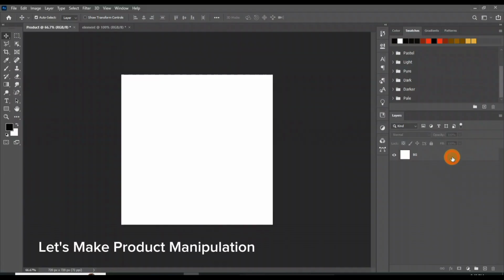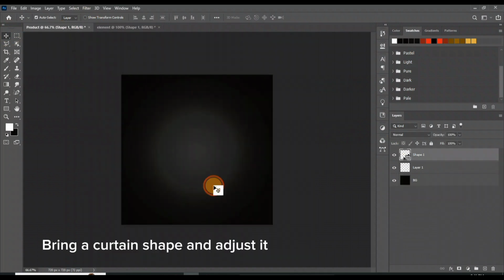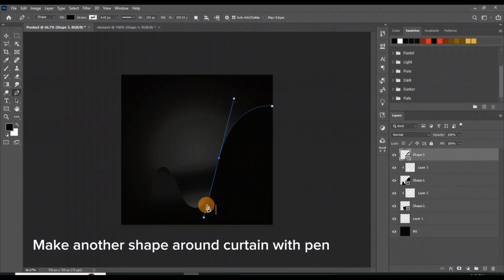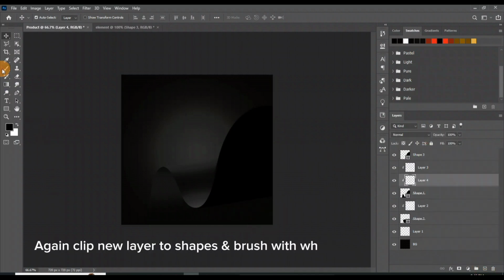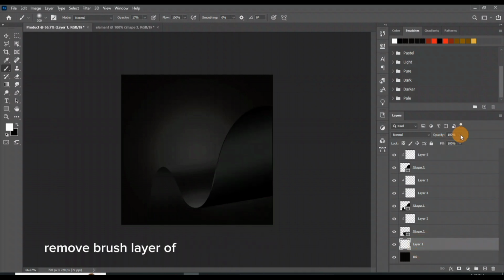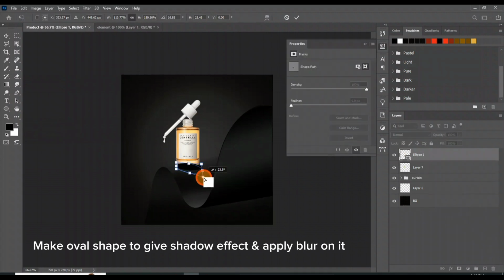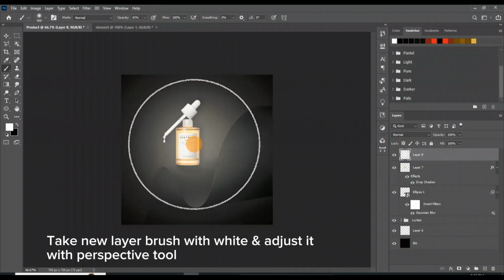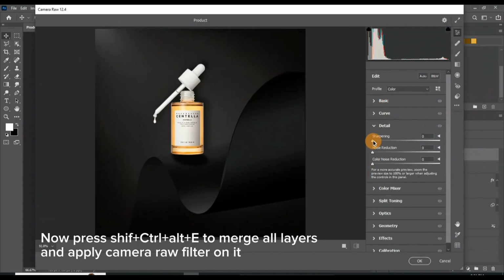Photoshop Manipulation | How To Make Simple Product Photo Manipulation in Photoshop (Tutorial)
Hello Friends 👋
Hope you all are doing Great 😃
Elevate your creativity with this Product Photo Manipulation tutorial on YouTube! ✨📸 In this step-by-step Photoshop session, I’ll show you how to transform a simple product shot into a high-impact, professional-looking visual perfect for ads, social media, and branding.
Let’s turn ordinary products into extraordinary designs! 🌟